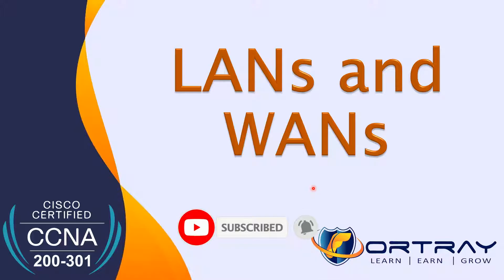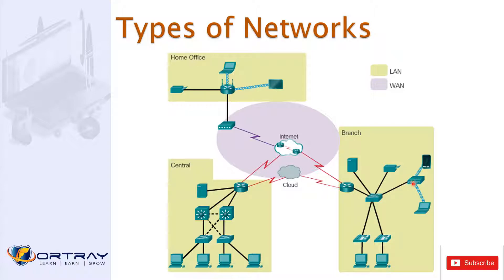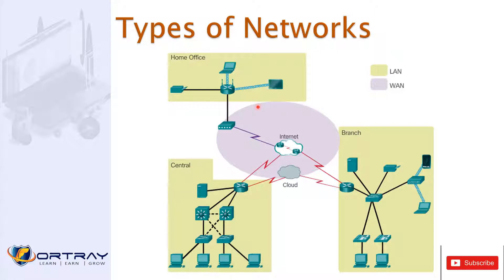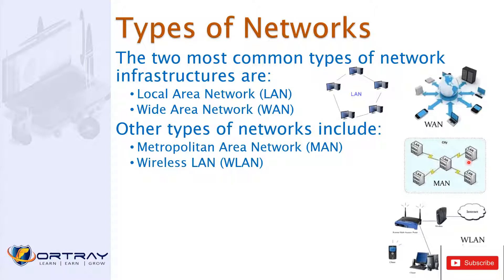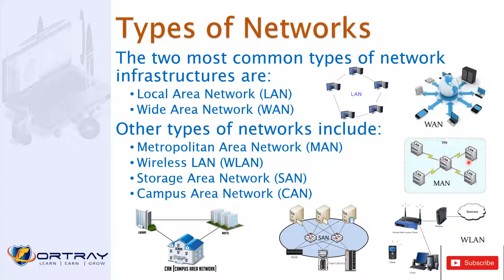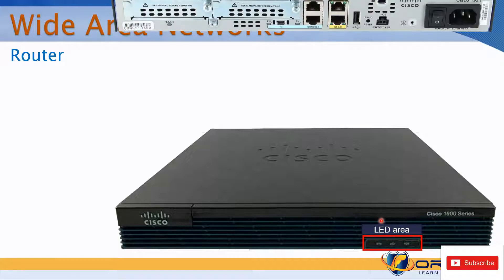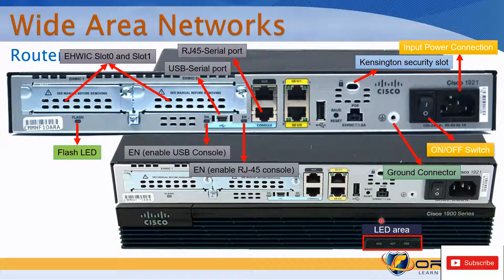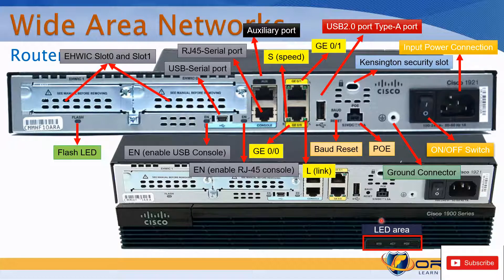Free CCNA | 04- LAN vs WAN | Day 1 | CCNA 200-301 Complete Course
In this video you will learn about the LAN Vs WAN.
Please contact.